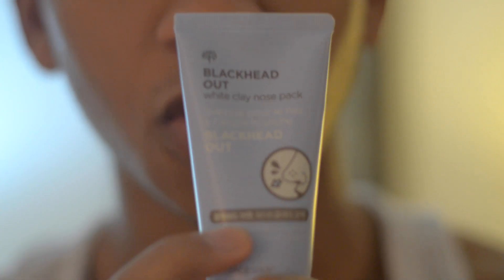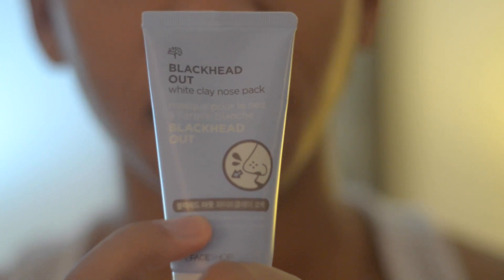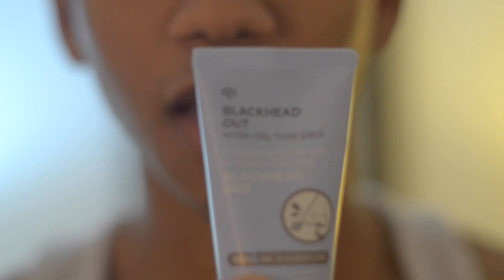Men's Skincare | Blackhead Out White Clay Demo & Impression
And the skincare battle continues as I try to rid myself of blackheads!

THEFACESHOP Blackhead Out White Clay Nose Pack